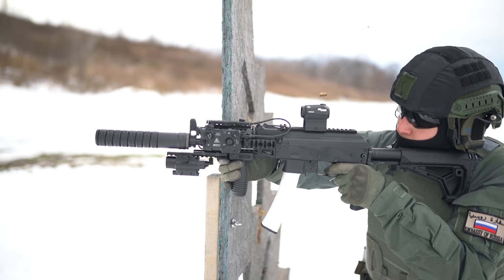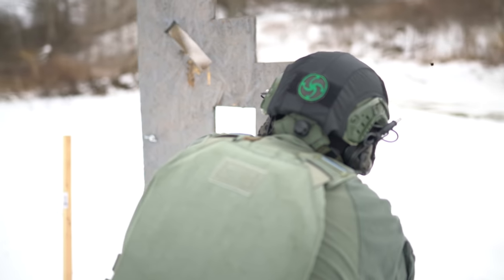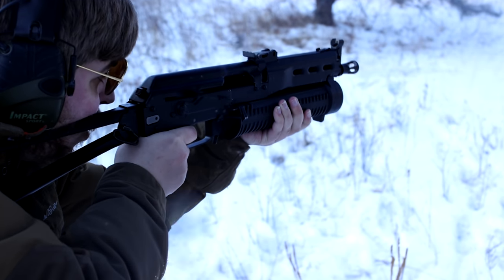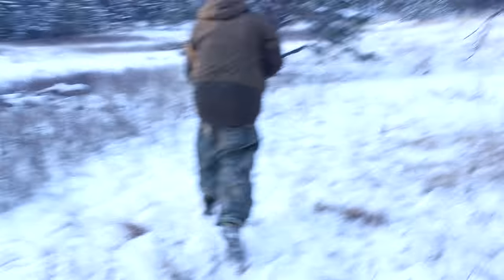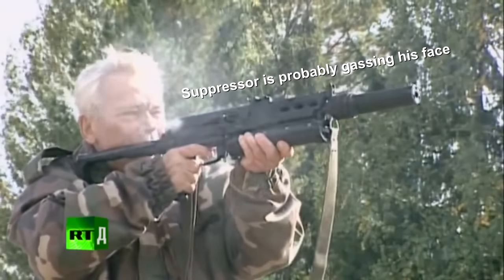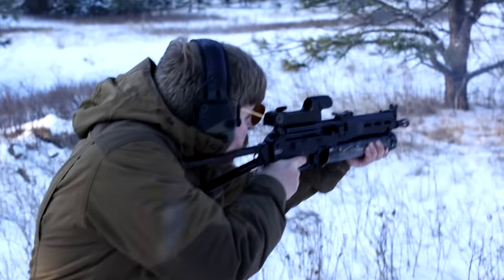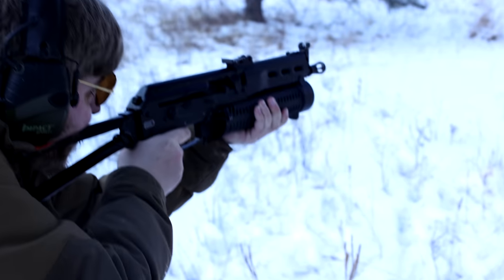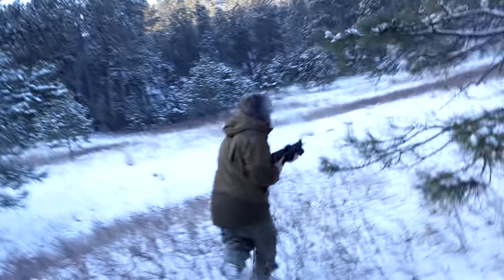Bizon submachinegun - Stepping stone to the Vityaz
Magdump forever - Please excuse the shaky camera work, this really is just an extra video. Better one later this week.